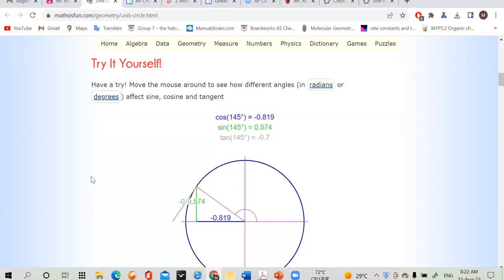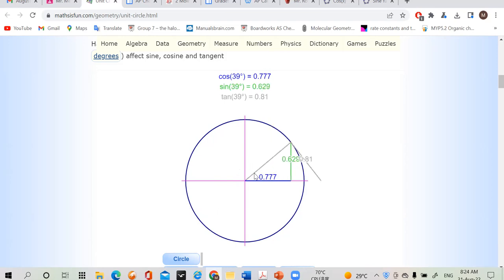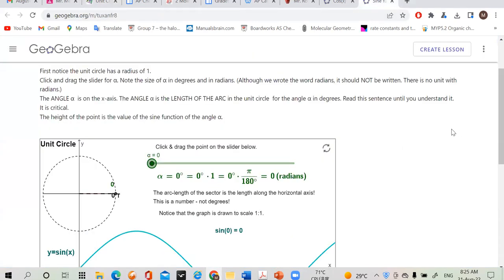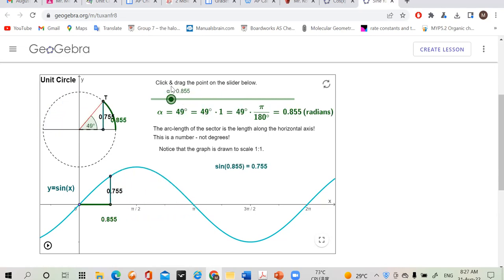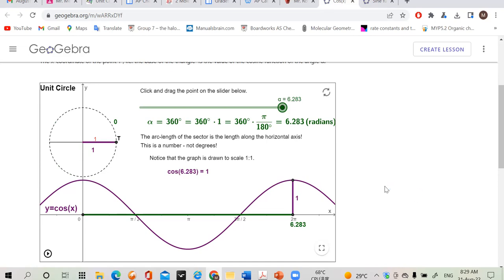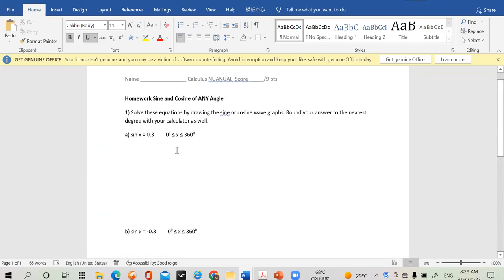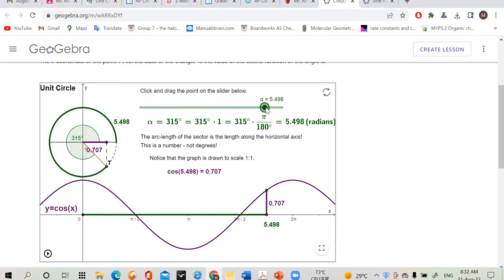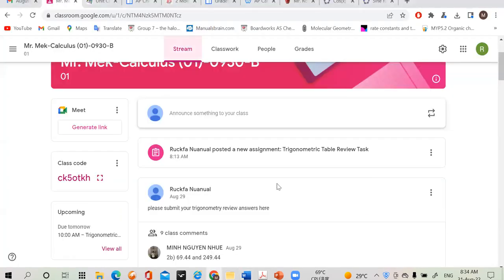Calculus lesson Aug 31, 2022 Review of Trigonometry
This is me teacher Mek Nuanual reviewing how to do your trigonometric questions about the sine and cosine functions (and their wave functions) with TAS school's Calculus students Period 2 B day on Wednesday August 31, 2022. The video also reminds you of how you use the fixed values of the lengths of the special right triangles for 30, 45, and 60 degree triangles in the unit circle. And then the video will summarize what you are to submit and your reading assignment in the Calculus textbook about functions.